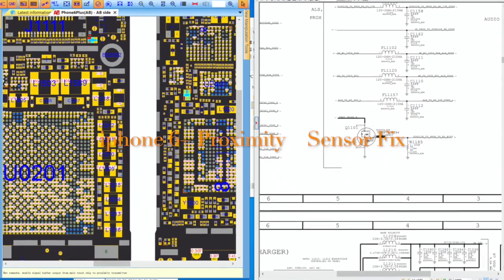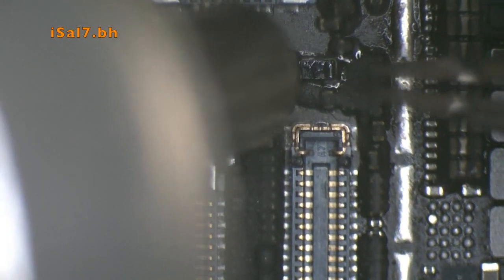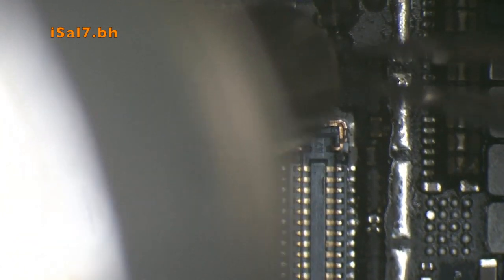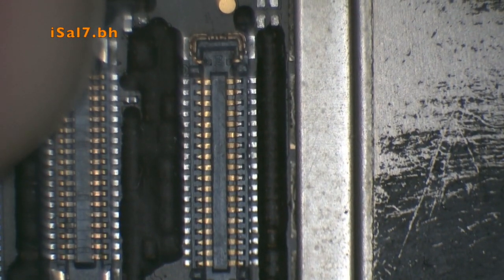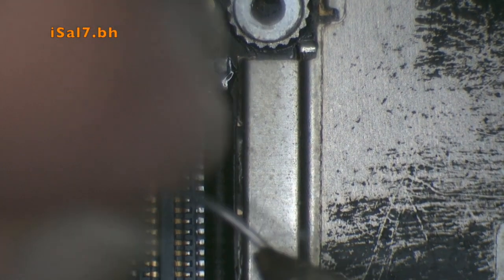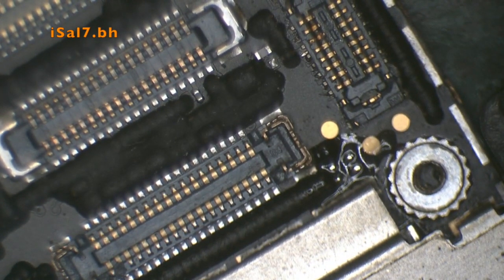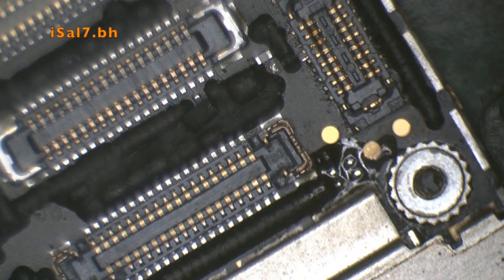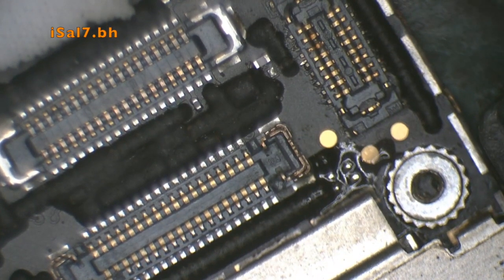iPhone 6Plus Proximity Sensor Fix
fixing proximity sensor on iPhone 6 plus